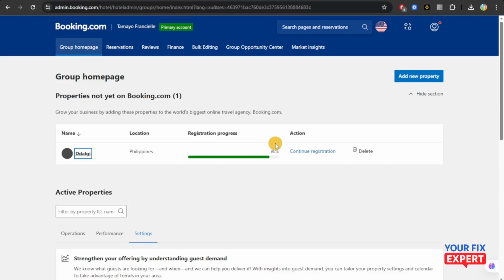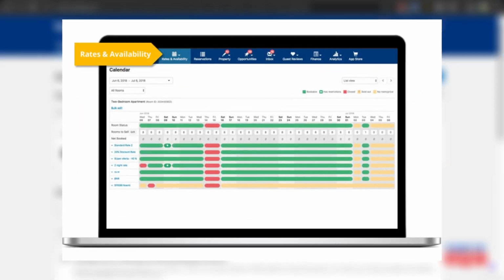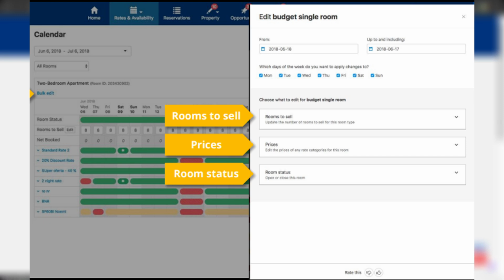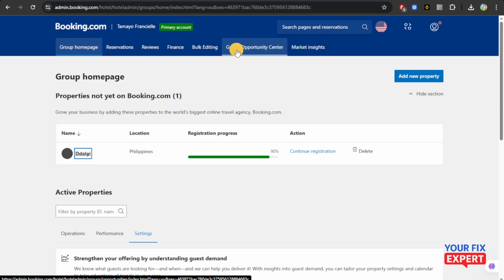How To Set Seasonal Pricing On Booking.com (Step By Step Guide)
How To Set Seasonal Pricing On Booking.com (Step By Step Guide) In this Booking.com tutorial, I’ll show you how to set seasonal pricing on Booking.com step by step. You’ll learn how to adjust your Booking.com calendar rates, update seasonal prices for your rooms, and manage your property listing easily. This guide is perfect for beginners who want a clear walkthrough to optimize their Booking.com pricing and increase bookings.

Whether you’re managing multiple listings or updating rates for peak seasons, this Booking.com seasonal pricing tutorial makes it simple and easy.